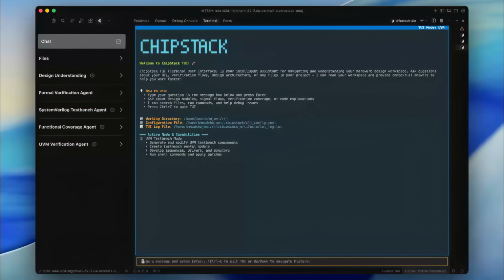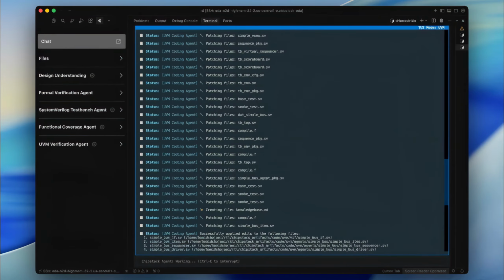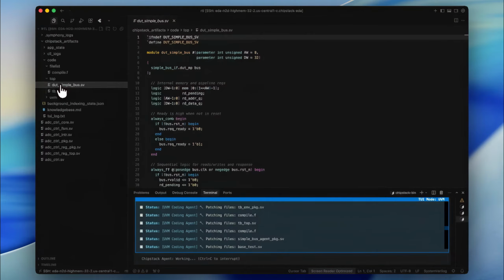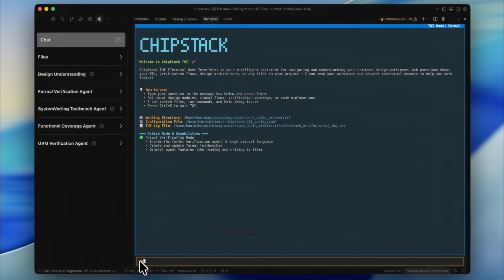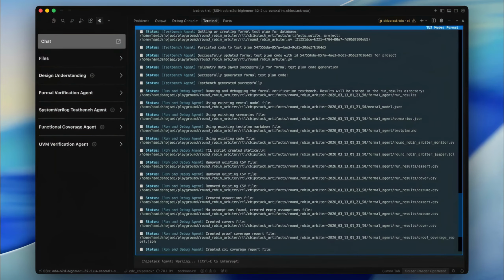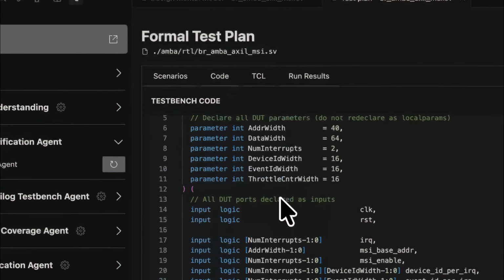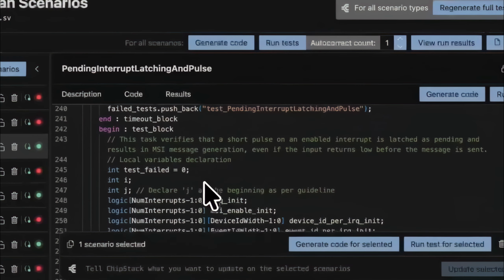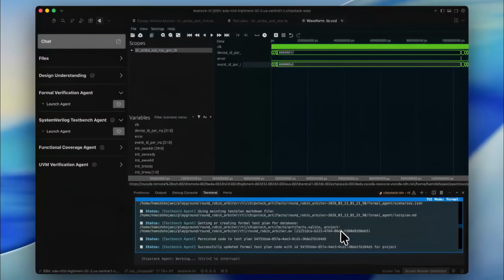See how Cadence ChipStack AI Super Agent automates UVM simulation and formal verification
Closing functional coverage across complex RTL blocks shouldn't require weeks of manual UVM testbench scaffolding and formal assertion drafting.

Introducing deep agentic automation for semiconductor verification. The Cadence ChipStack AI Super Agent transforms modern design verification by connecting natural-language intent directly to industry-standard tools like the Cadence Xcelium logic simulator and Jasper Formal. Starting from a single high-level command, ChipStack’s orchestrator analyzes RTL source files and microarchitecture specifications to build an internal mental model of design behavior, clock domains, and corner-case boundaries.

For dynamic simulation, ChipStack deploys specialized coding agents to auto-generate complete SystemVerilog verification environments—including drivers, monitors, scoreboards, and sequence libraries—while iteratively running Xcelium to compile and auto-correct syntax errors. In parallel, the agent synthesizes formal test plans, assumptions, and properties for Jasper Formal, continuously self-correcting proof failures and displaying waveforms in a unified visual debug interface. To discover how deeply integrated ai super agents accelerate chip verification turnaround times, watch the complete workflow demonstration.

WHO WILL BENEFIT FROM THIS :

• ASIC & SoC Verification Engineers automating UVM testbench creation, agents, and scoreboard generation.
• Formal Verification Specialists synthesizing SystemVerilog assertions (SVA) and formal test plans with Jasper.
• RTL Design Leads seeking a unified visual environment for waveform inspection, hierarchy tracing, and debug.
• Semiconductor Engineering Directors looking to collapse verification schedules using agentic EDA workflows.

KEY MOMENTS :

00:00 — Introduction: Unifying Simulation and Formal Verification in One Environment
00:24 — Launching ChipStack TUI & Prompting High-Level Verification Intent
00:41 — Building the Mental Model: Analyzing RTL Specifications and Corner Cases
00:56 — Automated UVM Testbench Generation: Drivers, Monitors, and Scoreboards
01:22 — Running Xcelium Simulator: Autonomous Compilation and Runtime Error Correction
01:57 — Transitioning to Formal Verification with Jasper Formal
02:14 — Synthesizing Formal Test Plans, Assertions, and Tool Scripts
02:27 — Executing Jasper and Self-Correcting Proof Failures
02:52 — Unified Visual UI: Inspecting Mental Models, Hierarchies, and Test Plans
03:31 — Simulation Review: Waveform Analysis and Real-Time Debugging
03:46 — Deep EDA Tool Integration: Why Native Simulation & Formal Engines Matter
04:20 — Summary: Accelerating Turnaround Time with ChipStack AI Super Agent

EXPLORE OUR DEEP-DIVE RESOURCES TO KNOW ABOUT CHIPSTACK INDEPTH:

• ChipStack AI Super Agent, Pioneering a New Frontier in Chip Design and Verification